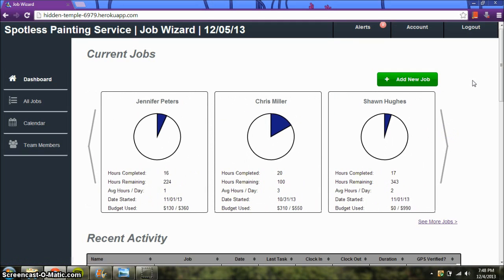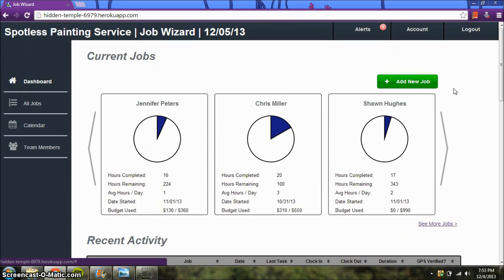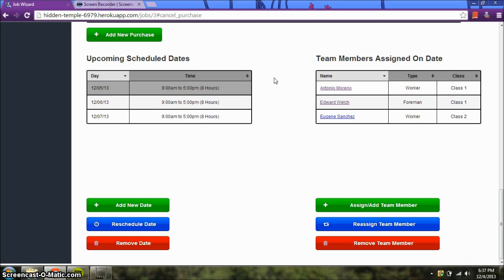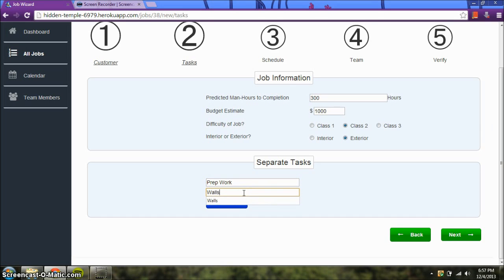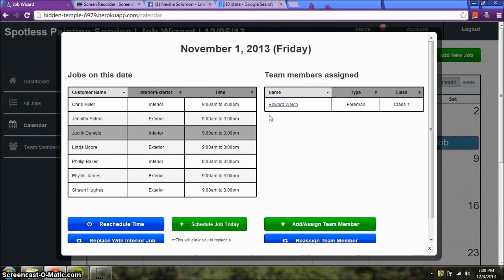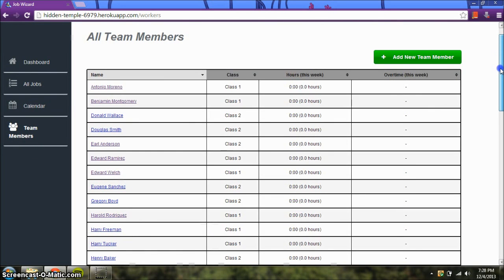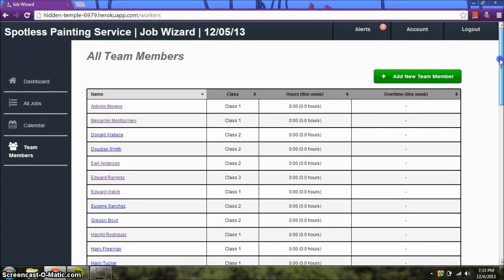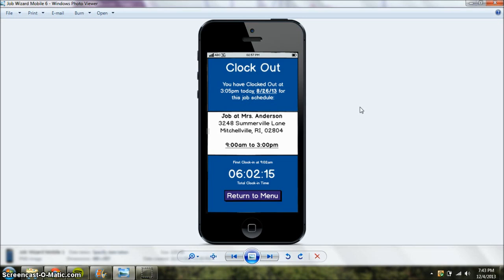Job Wizard Preview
Preview of Job Wizard